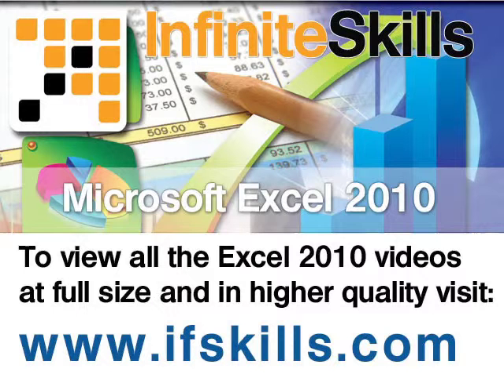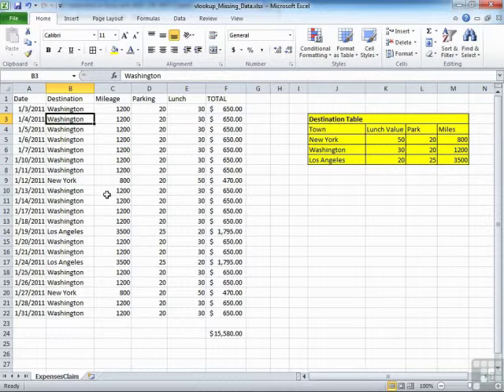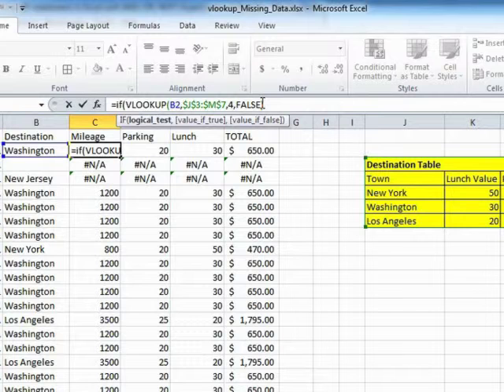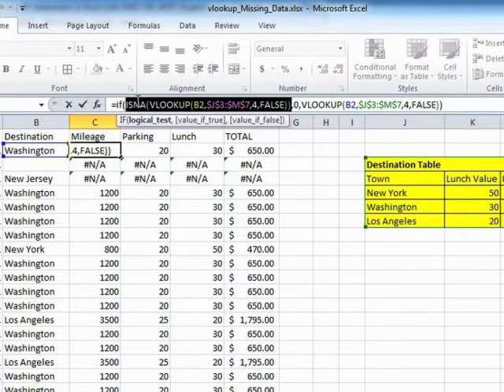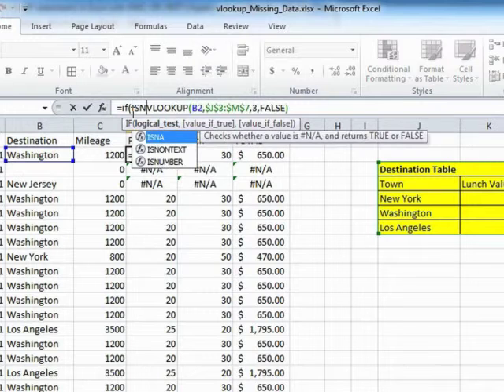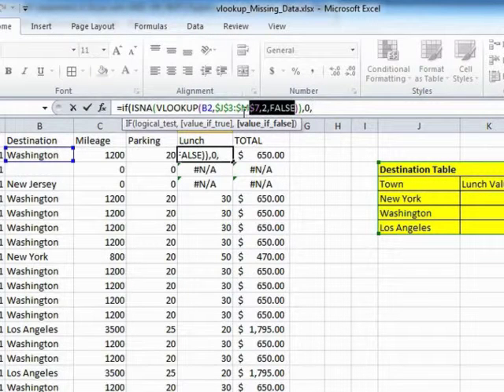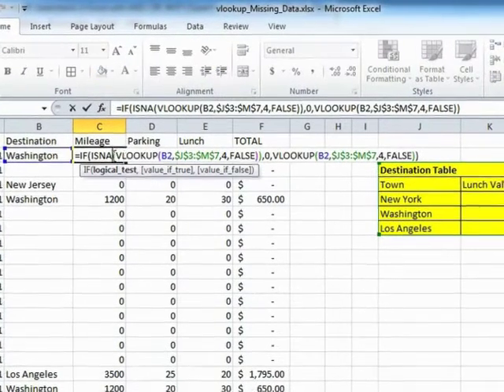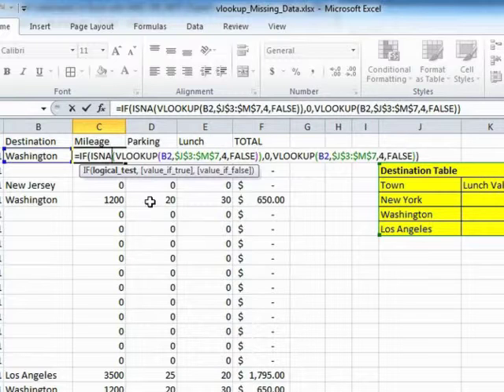Learning Excel 2010 - Checking For Missing Data In A Lookup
In this video based course expert author Guy Vaccaro shows you the techniques to take your Excel skills to the next level. This tutorial video covers Checking For Missing Data In A Lookup .